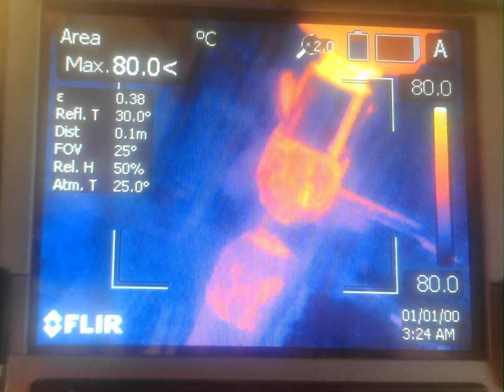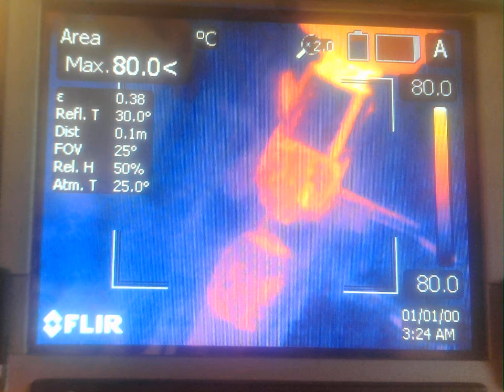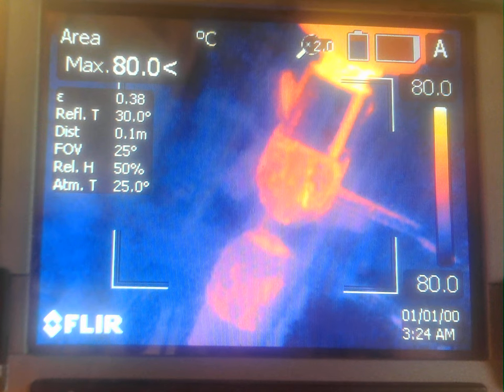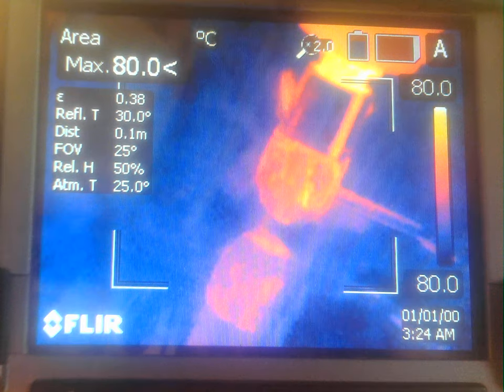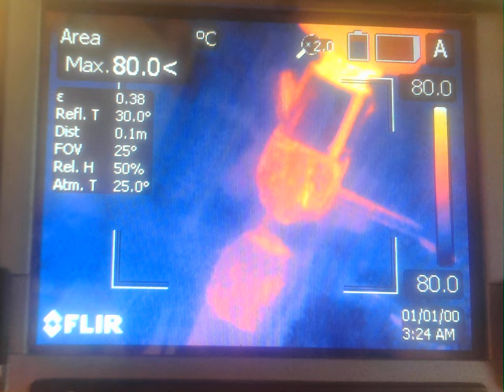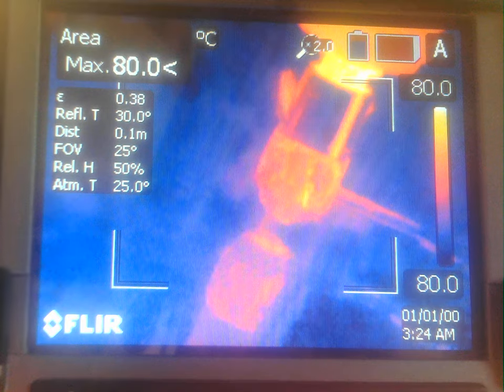WIN 20230626 15 33 03 Pro